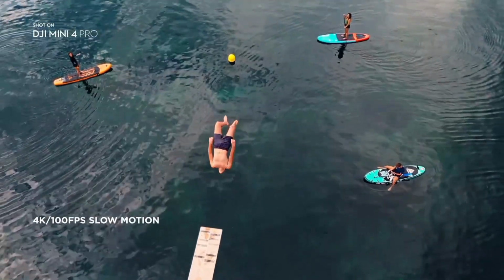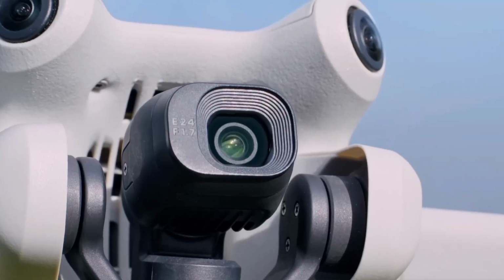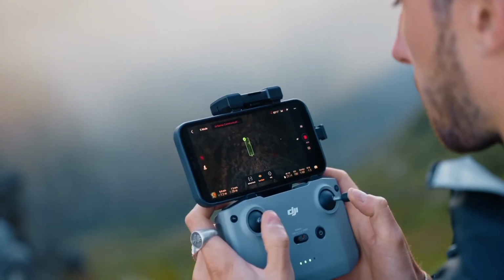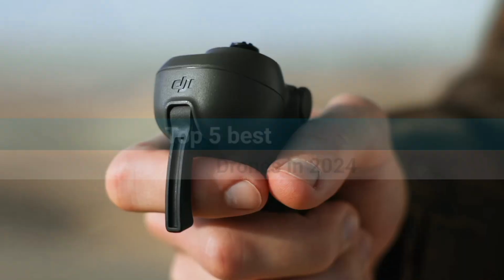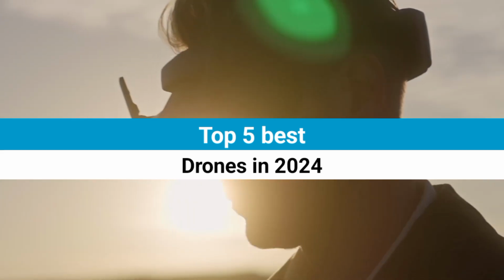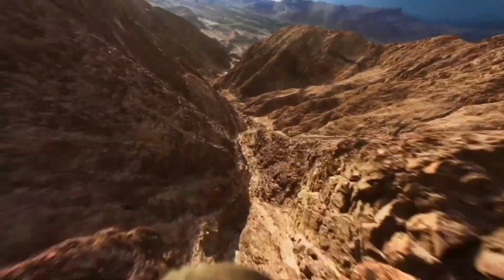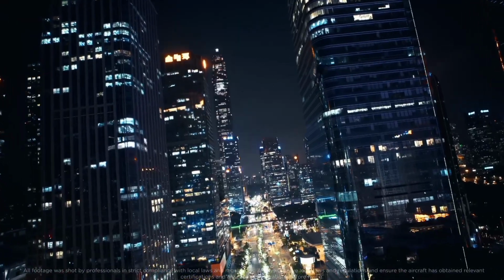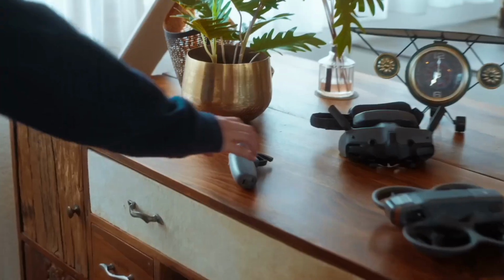Top 5 Best Drones For Beginners 2024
In today's video We Reviewed Top 5 Best  Drones for Beginners 2024
 in the market for this year.

♂️ Links to the Top 5 Best  Drones for Beginners 2024
 are listed below. Products Lock, we've researched The Top 5 Best  Drones for Beginners 2024
 on Amazon saving you time and money.

👉4/ DJI Avata 2

👉3/ HoverAir X1

👉1/  DJI Mini 4 Pro

When we test the best drones, we're thinking about several things: who's flying, what's their budget and how are they going to shoot. What's best for one pilot won't necessarily be the right choice for you, which is why we've reviewed a whole range of dji mini 3 pro in detail. From entry-level options to professional models, you'll find each entry in our round-up recommended for a particular type of flyer.

Based on hundreds of hours of flight time, we think the best cheap drone for most people right now is the DJI Mini 4 Pro. Because it weighs less than 250g, it's easier to fly legally – yet it still offers a generous set of features, including reliable obstacle avoidance and a camera that produces excellent aerial images. It’s also safe and straightforward for first-timers to fly, making it one of the best beginner drones.

That said, we suggest reading to the end for a complete picture of what's out there. We've taken each 4k drone out into the real world for extensive testing. Our experienced team checks everything from budget drone flight controls and safety features to shooting modes and image quality. Based on the results, we've picked out our favourite drones, highlighting the benefits and drawbacks to make your buying decision easier.

A Copyright Issue: If you believe that your copyrighted material is being used in this video without permission, please contact us at so we can address the issue as soon as possible within 24 hours.

00:00 -  Drones for Beginners 2024
01:09 - DJI Air 2S
02:10 - DJI Avata 2
03:23 - HoverAir X1
04:30 - DJI Mavic 3 Pro
05:39 - DJI Mini 4 Pro